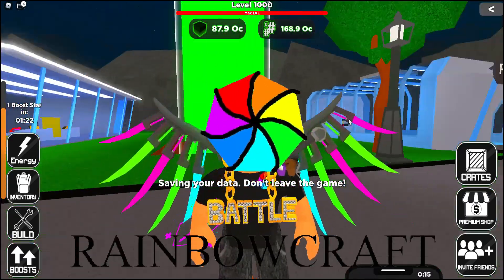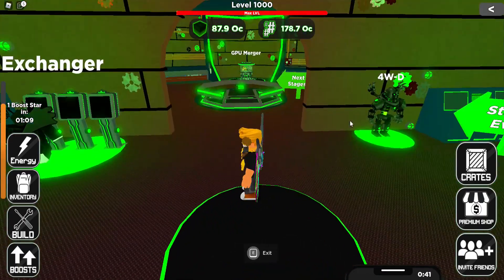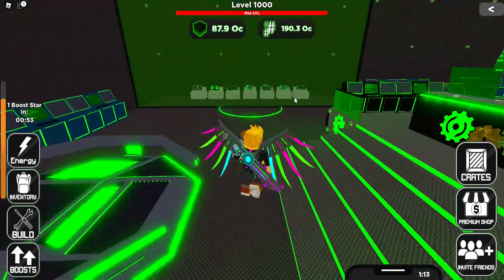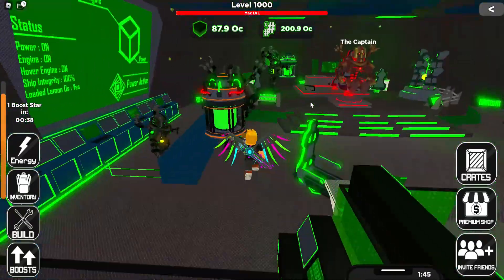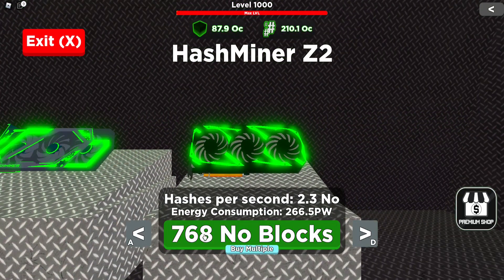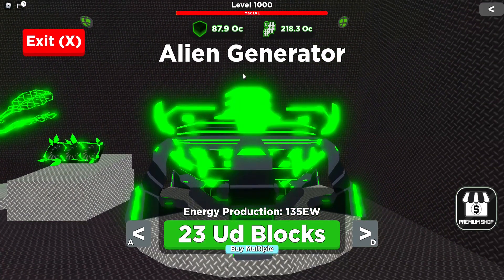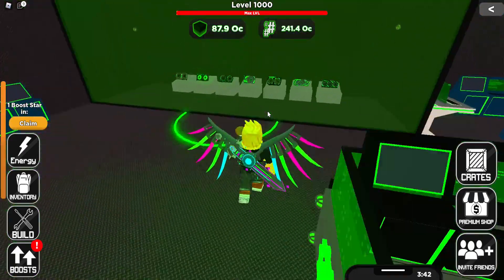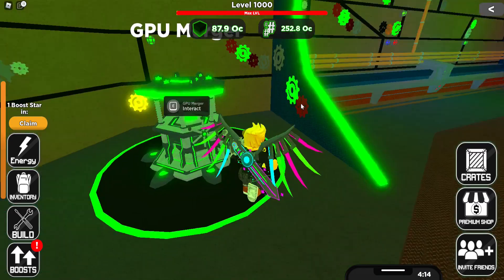Roblox Bitcoin Miner Alien Event [part 4]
This video will showcase what the Bitcoin Alien event [part 4] has to offer! This is also the last stage of the event so get your prizes now! Hope you enjoy this video!